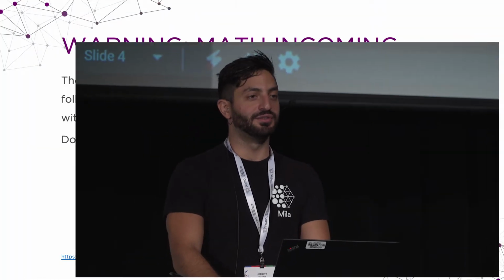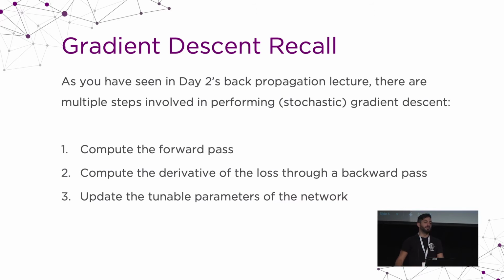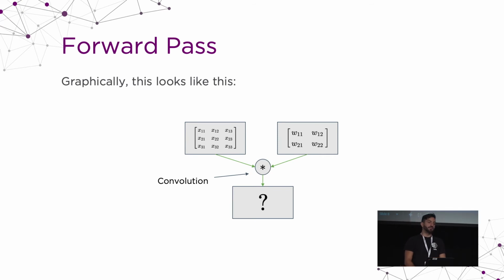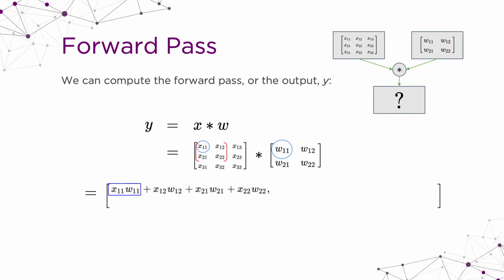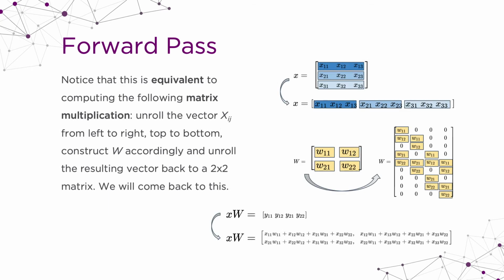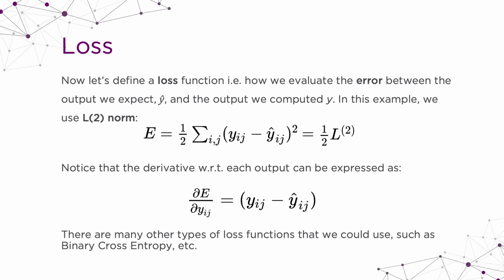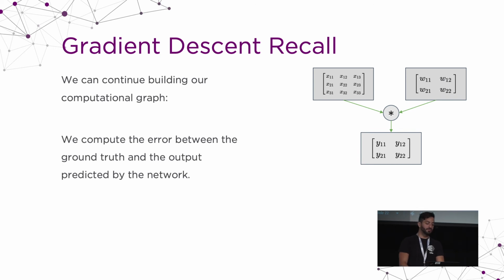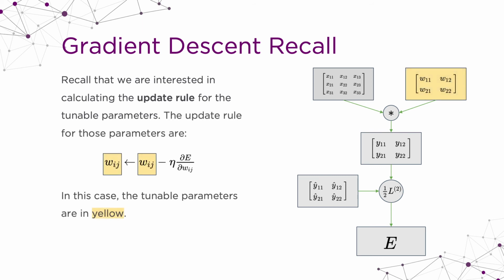DLE M3S2U1a Gradient Descent in CNNs - Part I